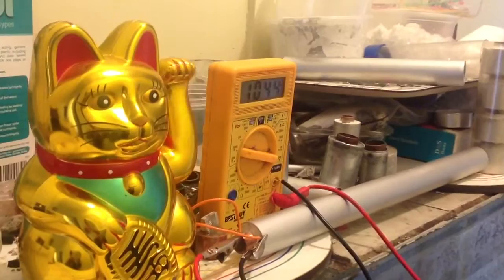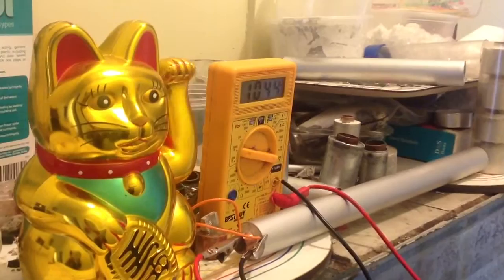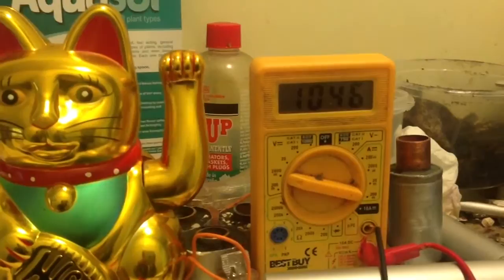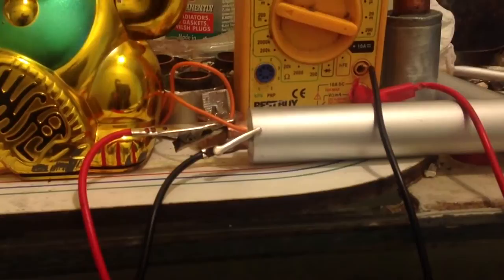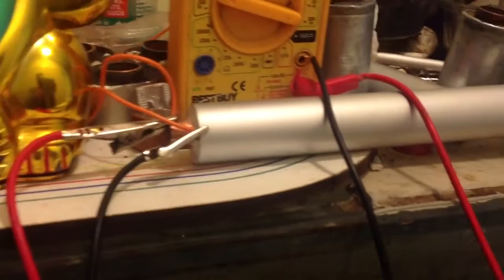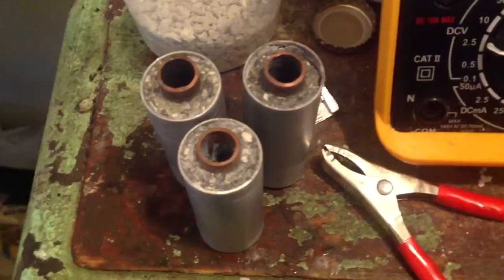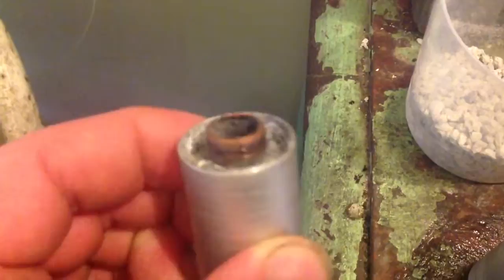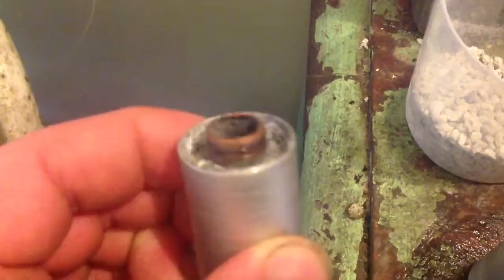John Hutchison crystal batteries. Palygorskite battery.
Nearly three years ago I made these cells. I will do an update on them I have a whole drawer of them. Sound familiar to everyone who ever got obsessed with them. :) . I never add water to mine ever . Al  The long cell was putting out over 100mA 1.2v one year ago. There is a small collection in the background. Zinc casings from $1 alkalines are fun to play with copper. They produce tons of current but around .8 to.9 volts. Great for series. Would like to see more posts. Might have a competition .

John Hutchison crystal power cells.
John Bedini
Tom Beardon